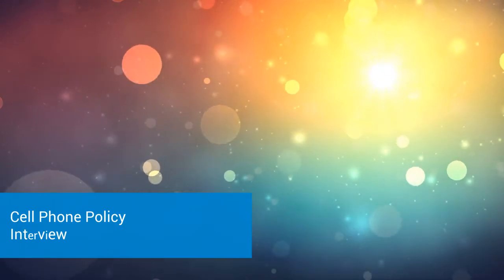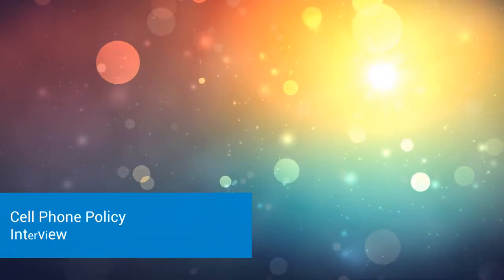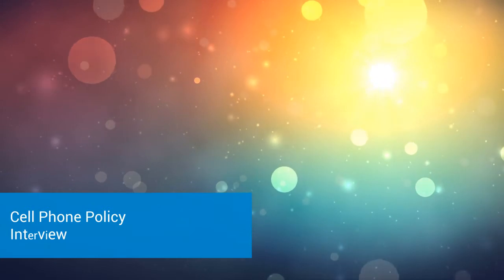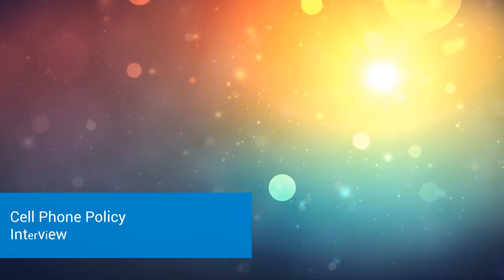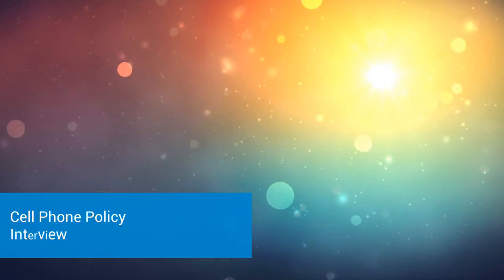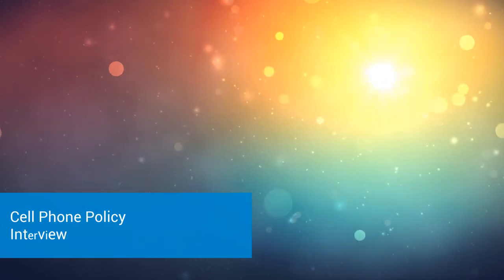GMS Students Discover a New, Stricter Cell Phone Policy